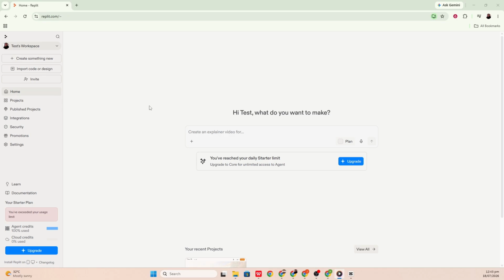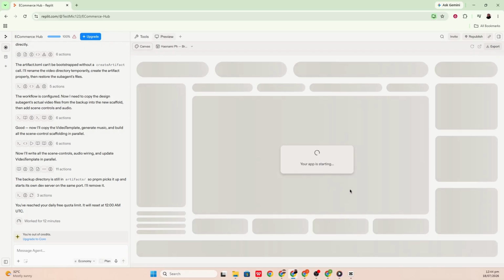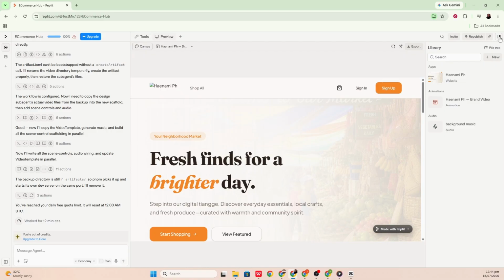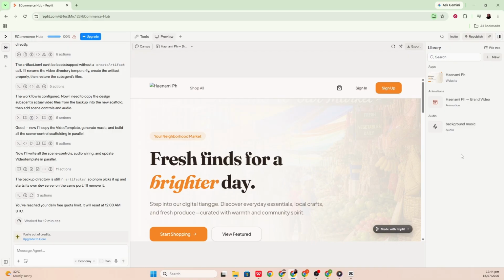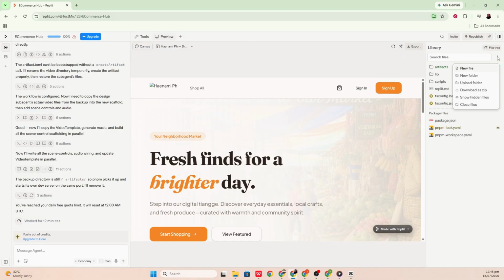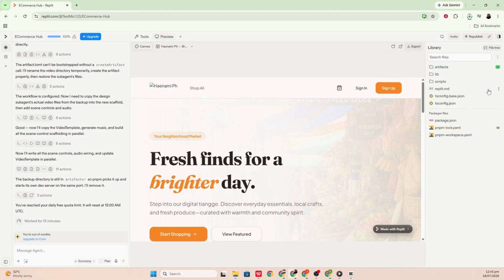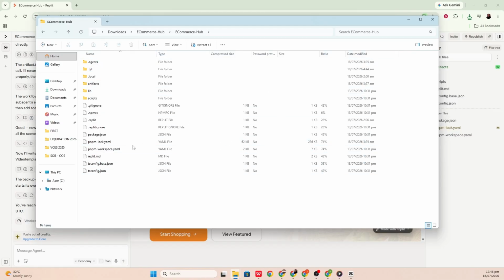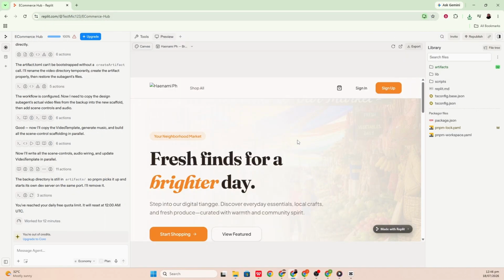How To Export Code From Replit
Learn how to **export code from Replit** in this step-by-step tutorial. This guide shows you how to open your Replit project, access the Files pane, download your project as a ZIP file, save it to your computer, extract the files, and understand what is and isn't included in the exported project.

Video Chapters
00:00 - How to Export Code from Replit
00:05 - Open Your Replit Project
00:14 - Locate the Files Pane
00:29 - Open the Files Panel
00:45 - Verify Your Project Files
00:52 - Open the Files Options Menu
01:14 - Download as ZIP
01:20 - Save the ZIP File
01:44 - Extract the Exported Project
02:00 - Environment Variables Are Not Included
02:16 - Troubleshoot Download Issues
02:34 - Project Successfully Exported